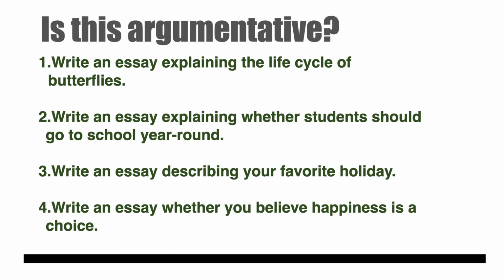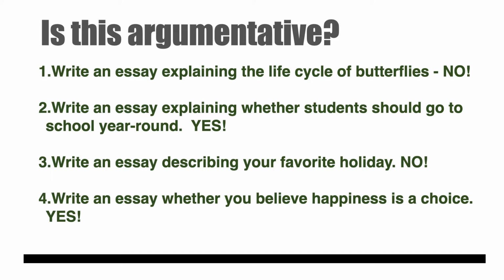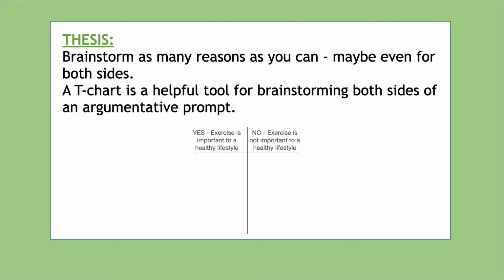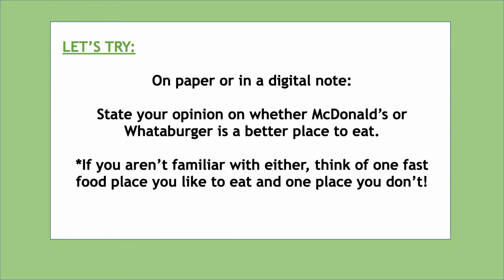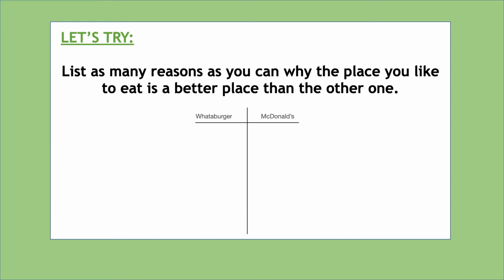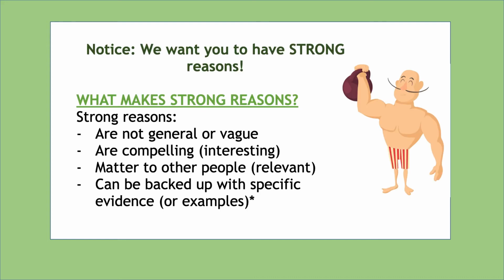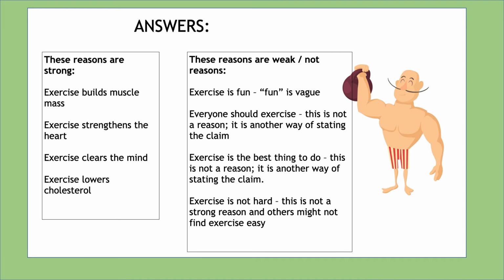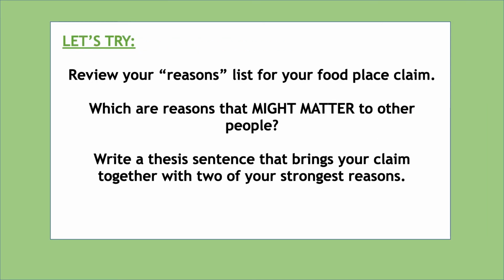Revising your Thesis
Check your argumentative essay thesis against the information presented in this video and revise your thesis as needed so you have a strong, compelling thesis statement.